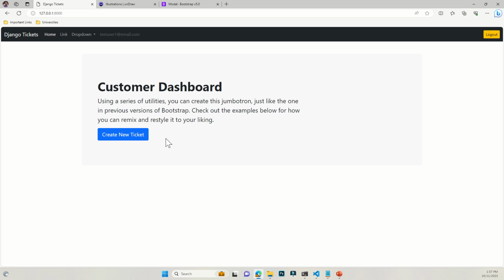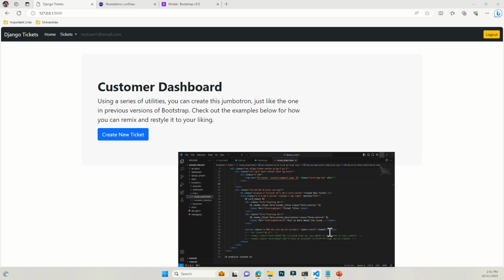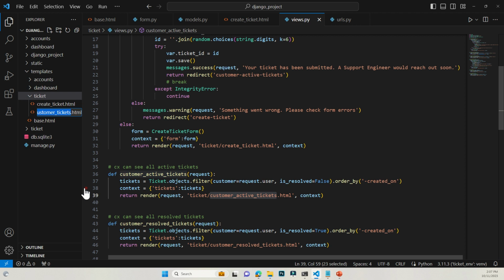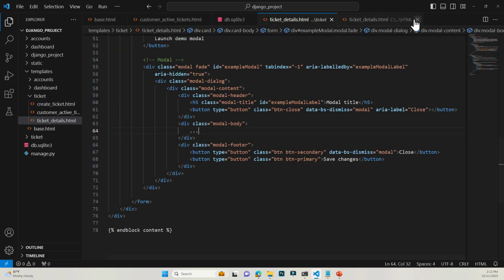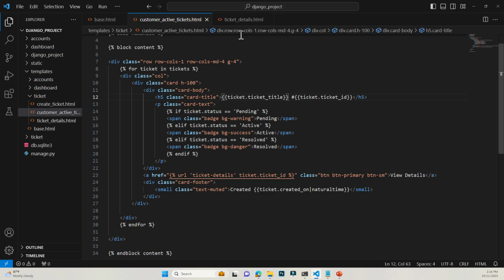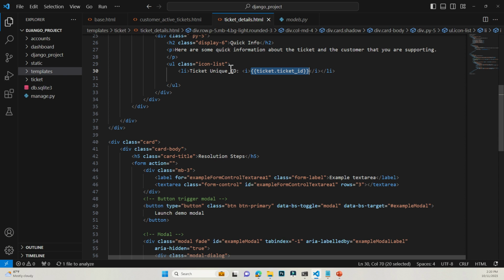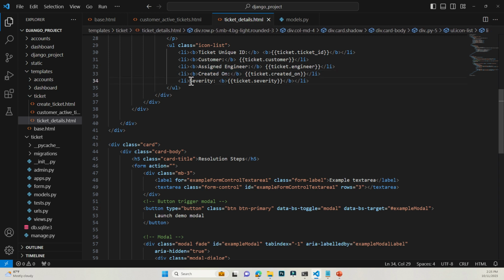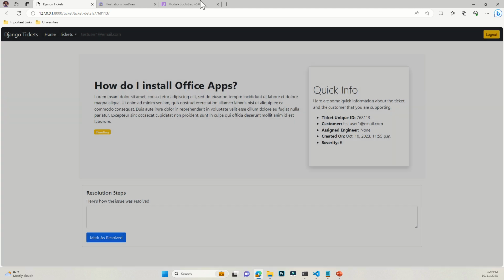Part 4 - Ticketing Management System ((Advanced)